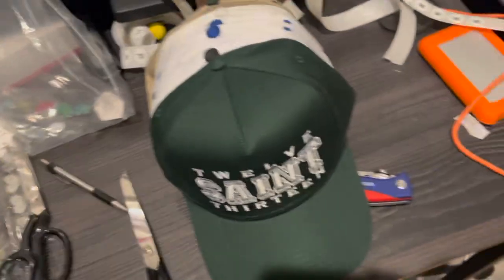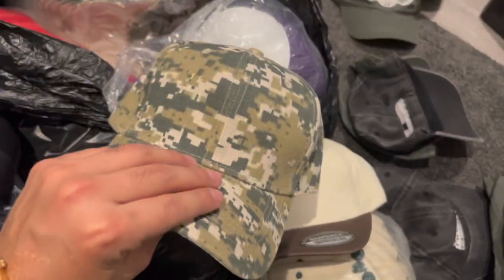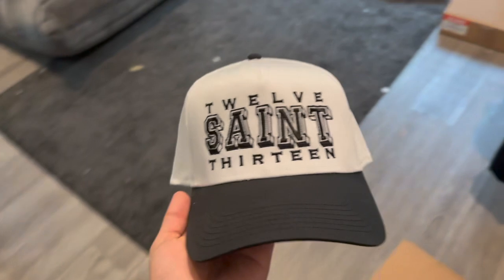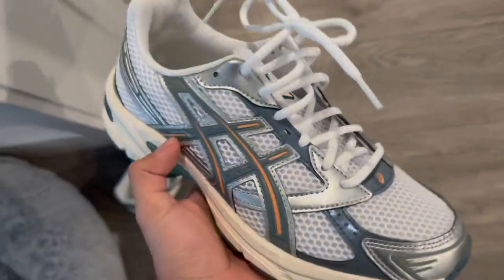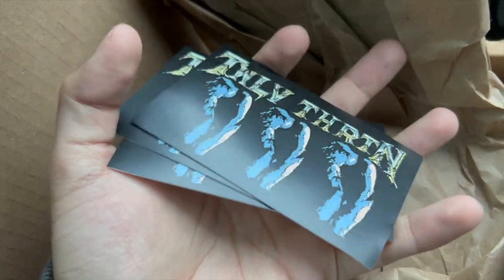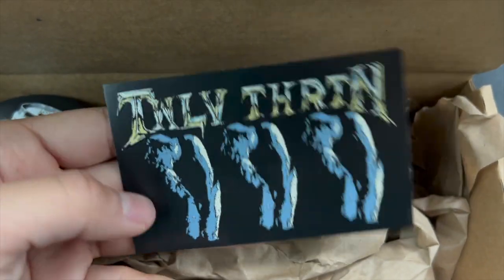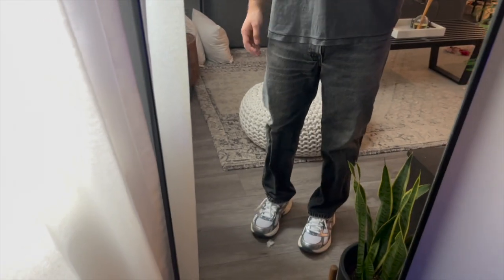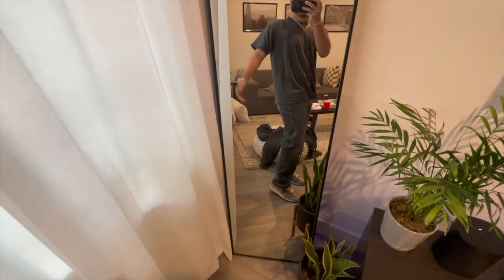AMAZON STEALS, WORK DAY, NEW 12:13!!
link for all things mentioned in this video below